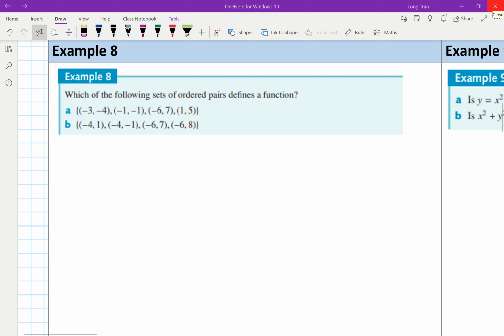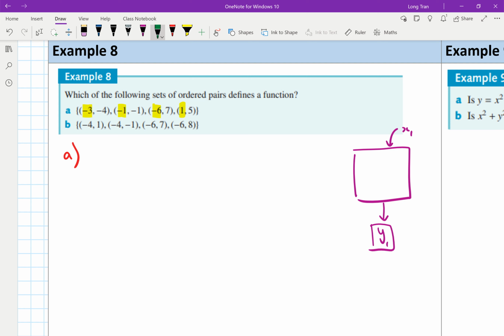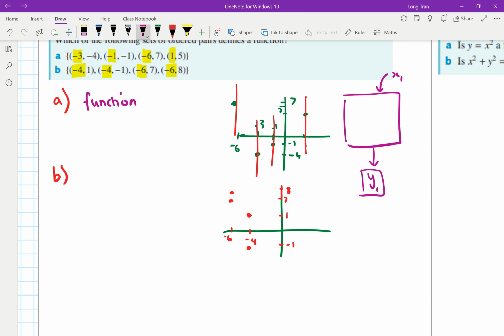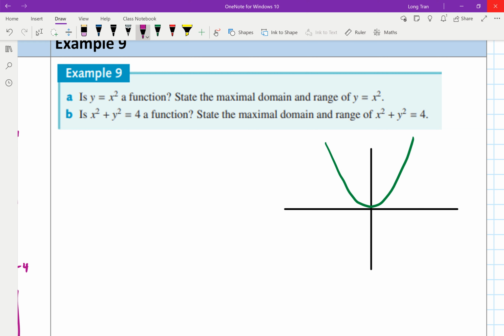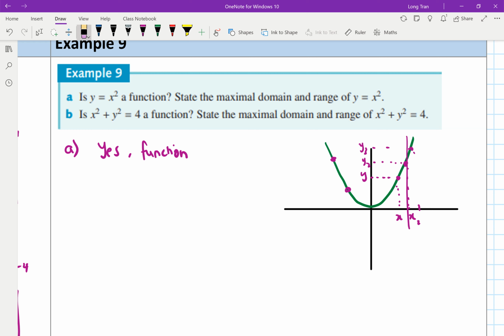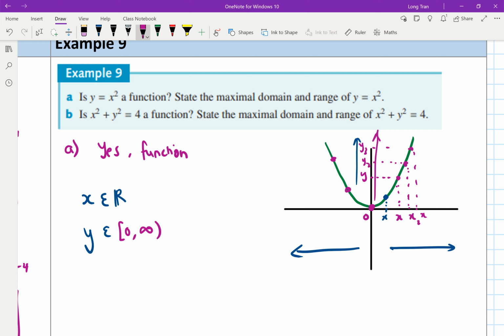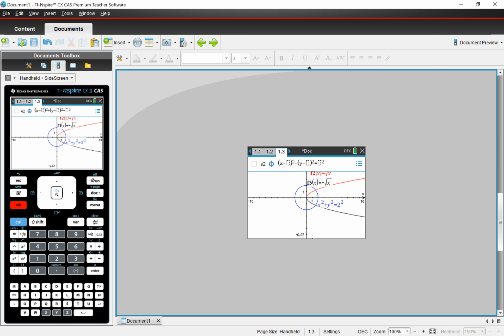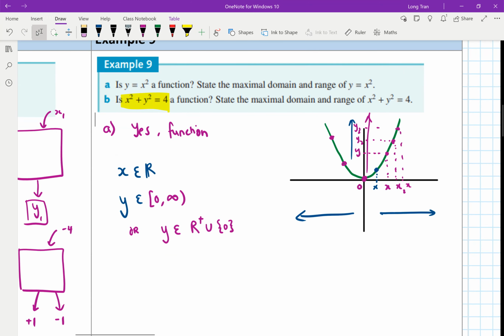Example 8 and 9 video